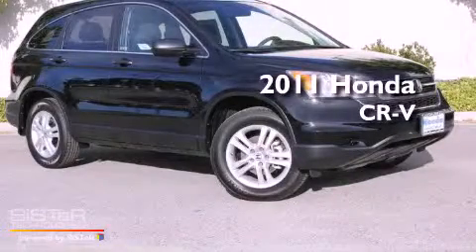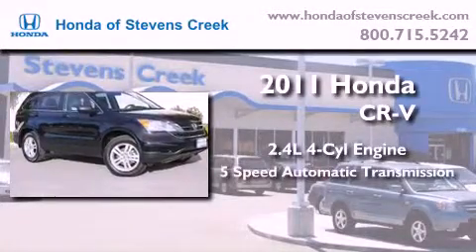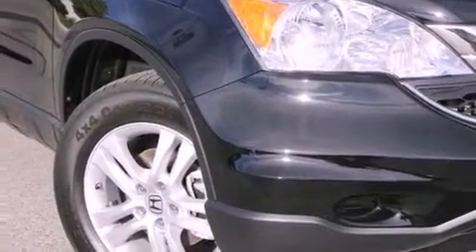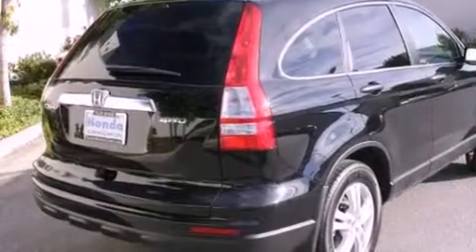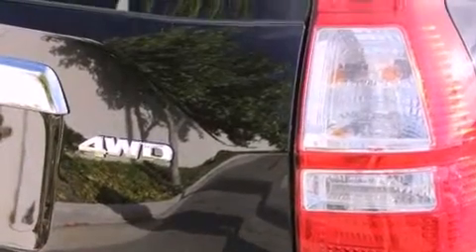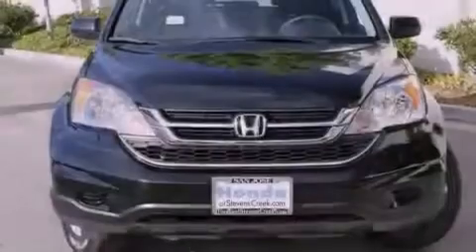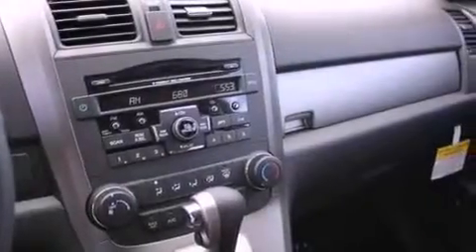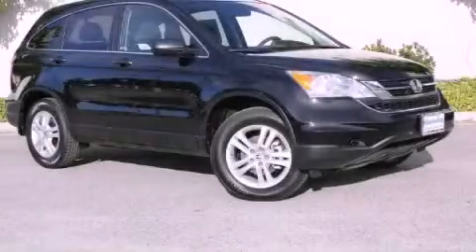2011 Honda CR-V San Jose CA 95129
Year : 2011

 Make : Honda

 Model : CR-V

 Engine : 2.4L I-4 cyl

 Trans . : 5-Speed Automatic

 Interior : Black

 4590 Stevens Creek Boulevard

 2011 Honda CR-V San Jose CA